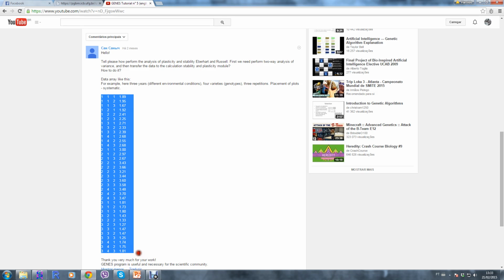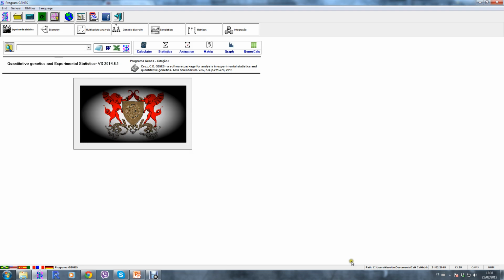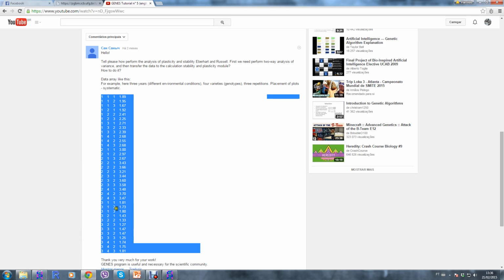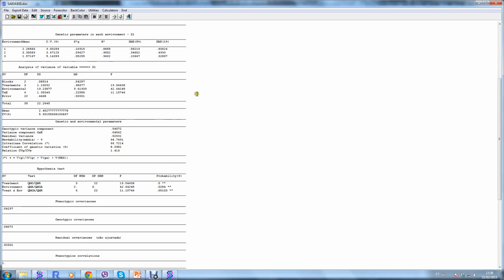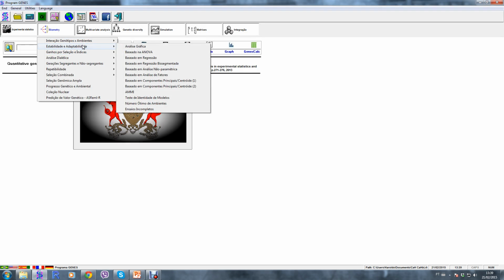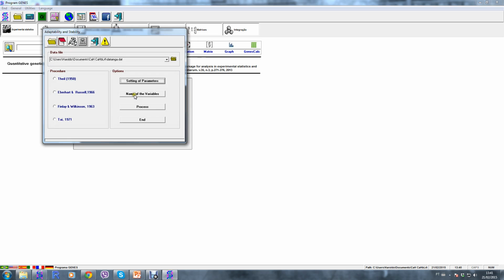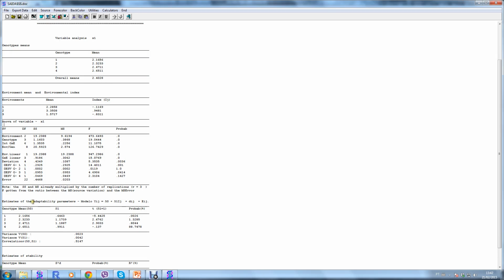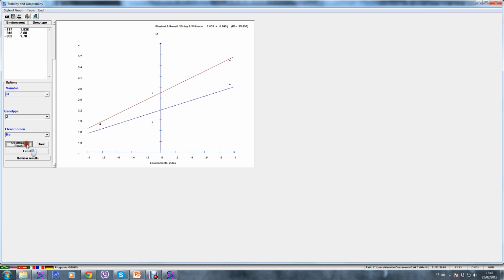GENES Tutorial #6 (English) Eberhart and Russell Plasticity and Stability Analysis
Answer to Mr. CaH request.
Eberhart and Russell plasticity and stability analysis.